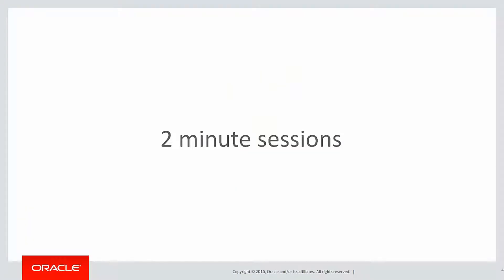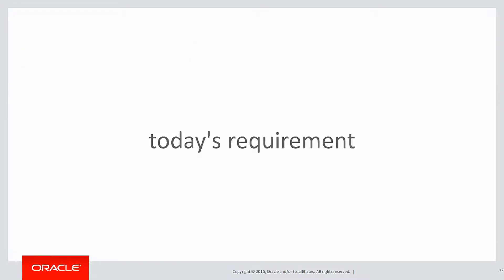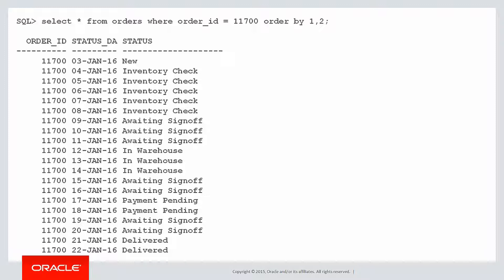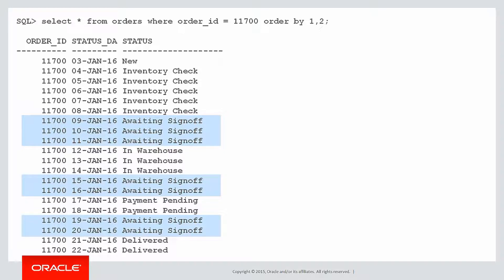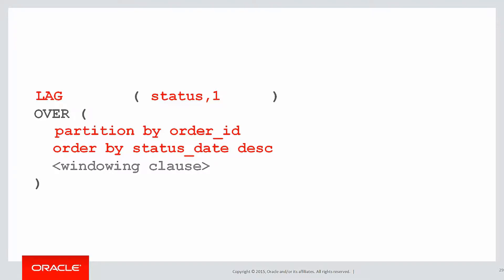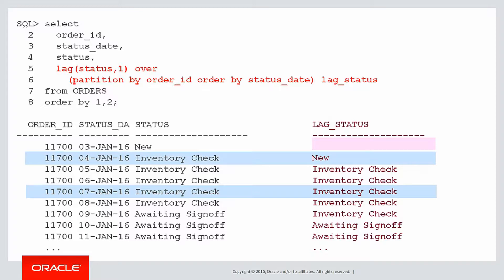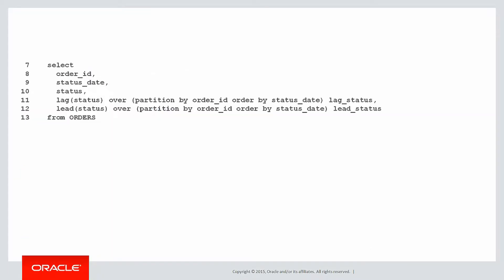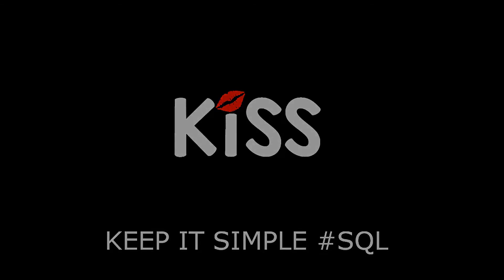Analytics: 17 The LAG / LEAD clauses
Welcome to the KISS video series. Solving problems that typically required complicated SQL in the past, that can now be easily solved with Analytic SQL syntax. In this session, we look at the lag and lead functions.

The sample problem we'll solve is: Collapsing repeated rows in an order history table to show only the days where the order changed status